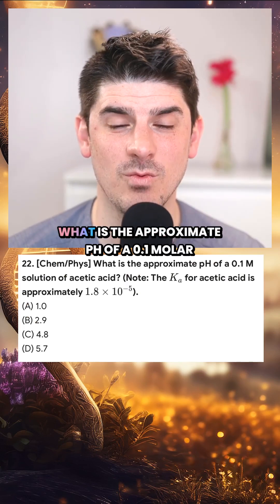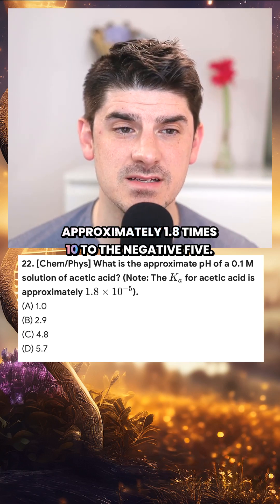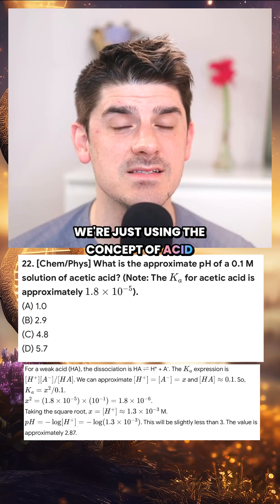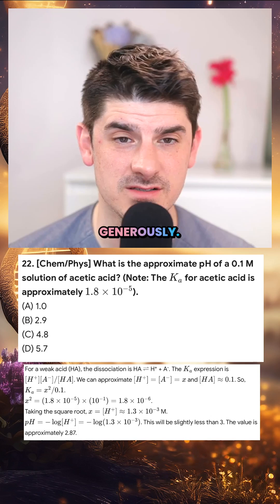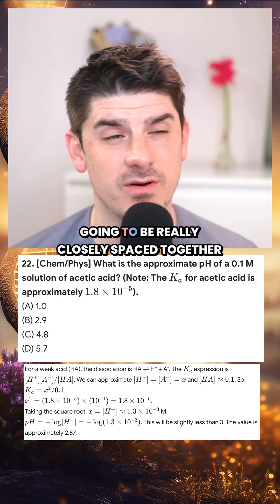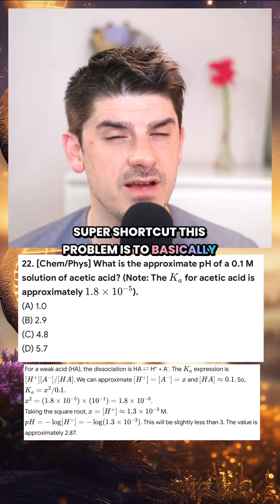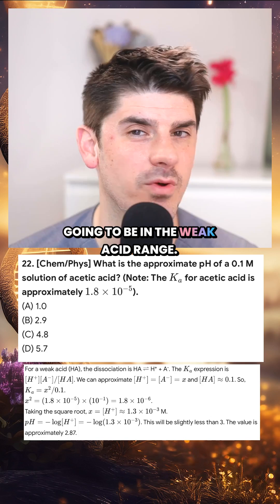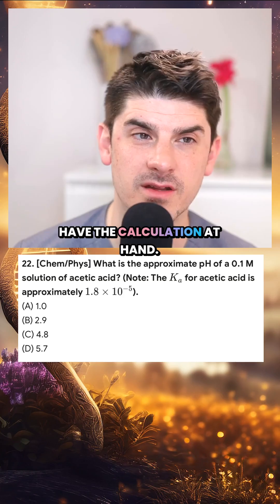MCAT 0022 - Molarity and Chemistry on the mcat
for free MCAT practice problems!